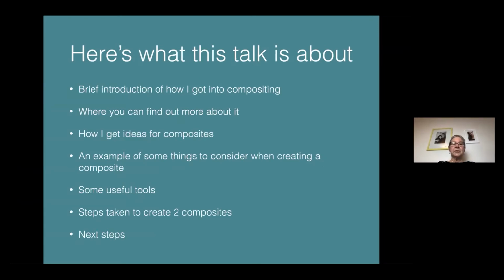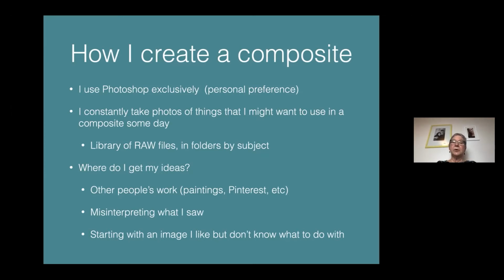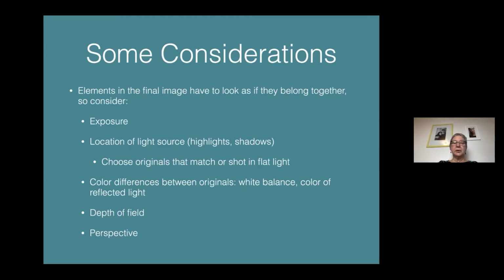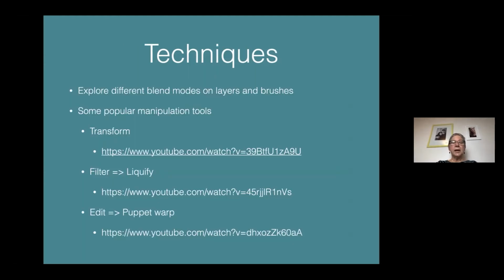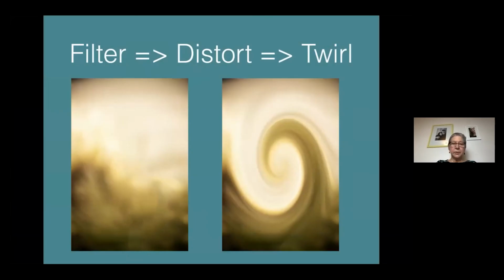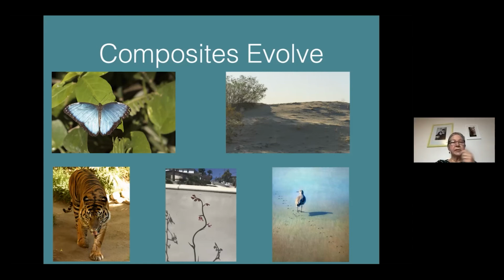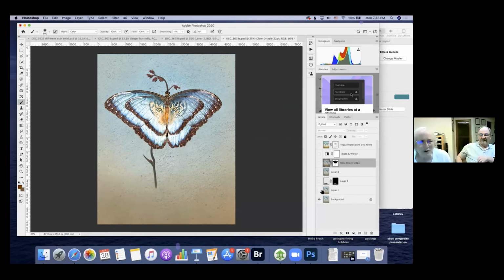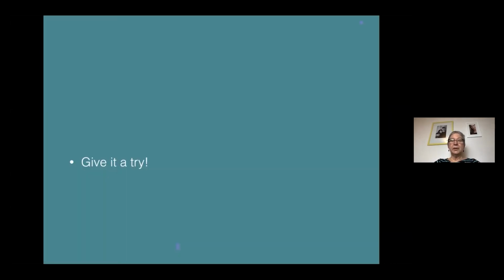Introduction to Compositing - Peggy Nugent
This video is an introduction to compositing presentation given to the South Bay Camera Club by member, Peggy Nugent, on September 28, 2020.